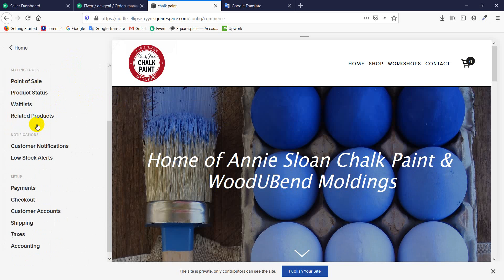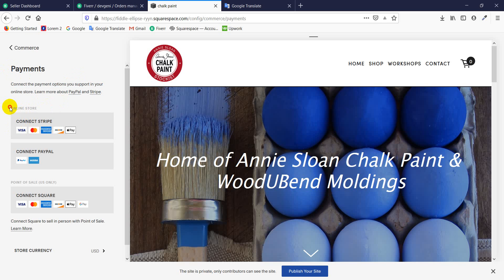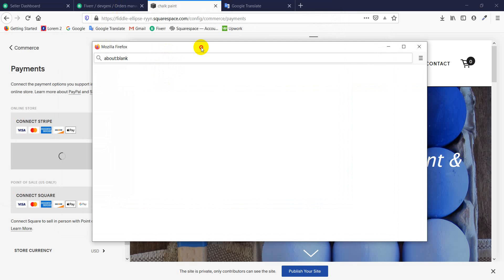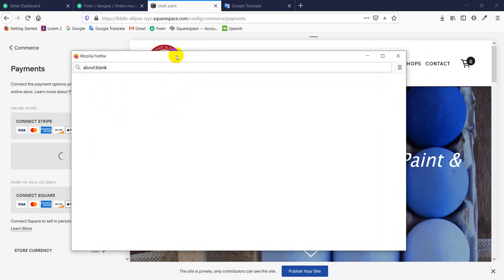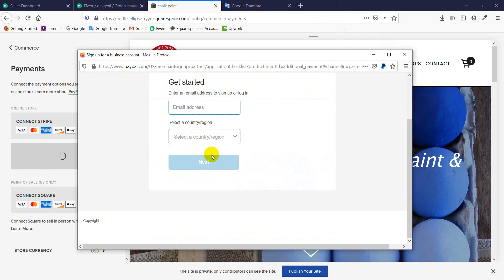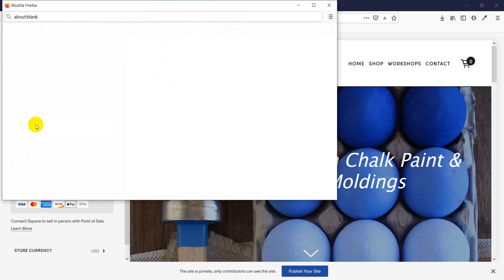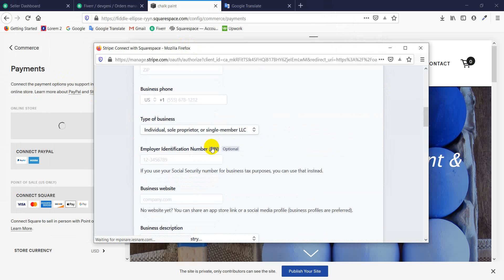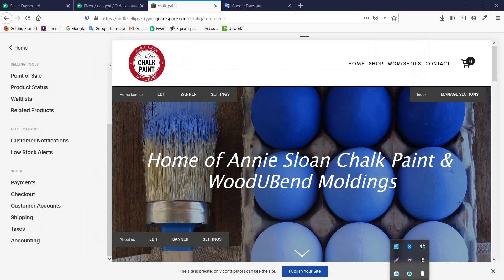How to add payment option with your website